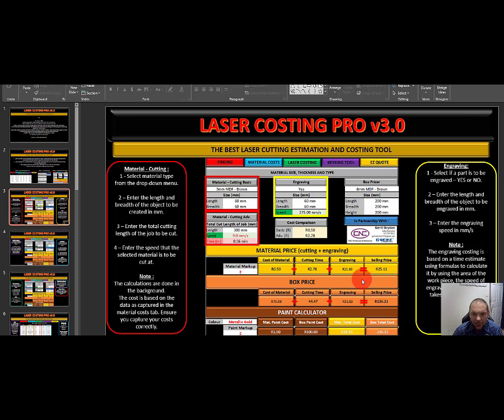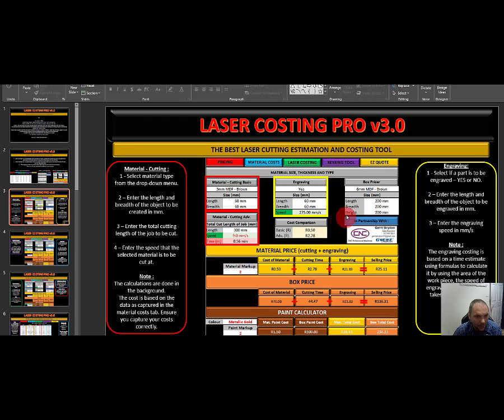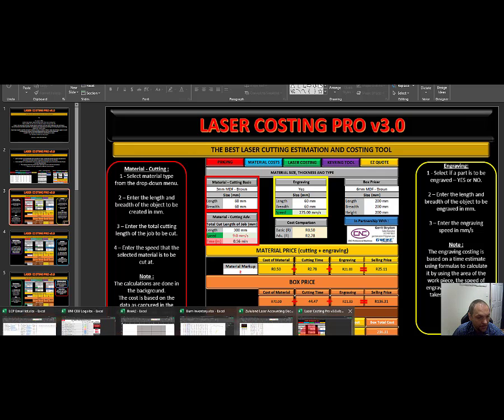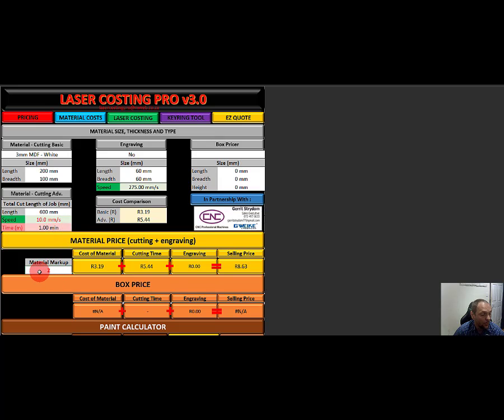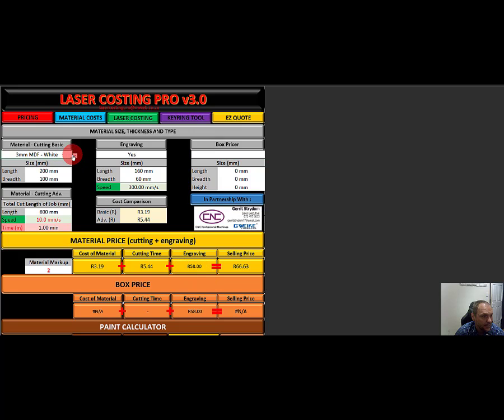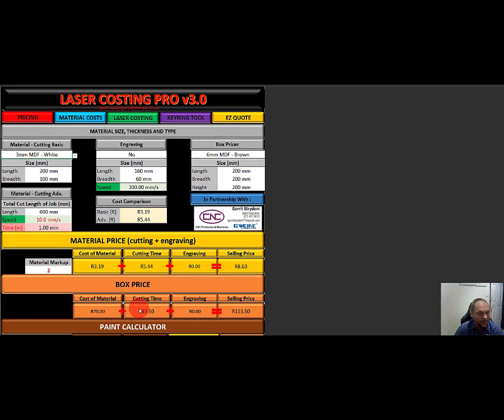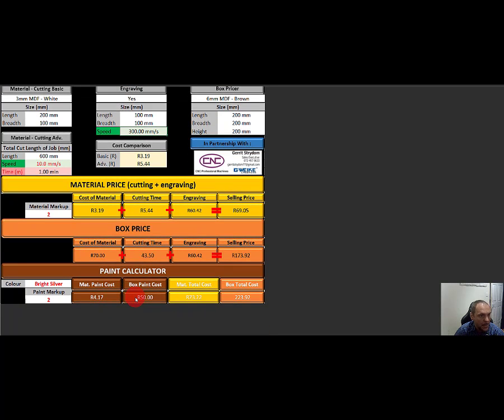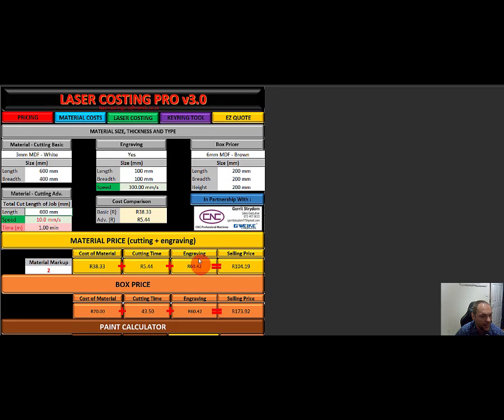Laser Costing Pro - Training - Pricing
How to work out cost for laser cut items quickly and easily.